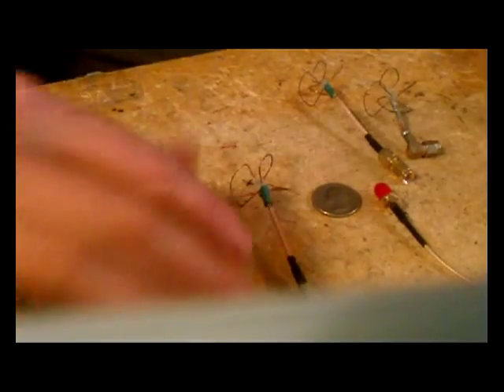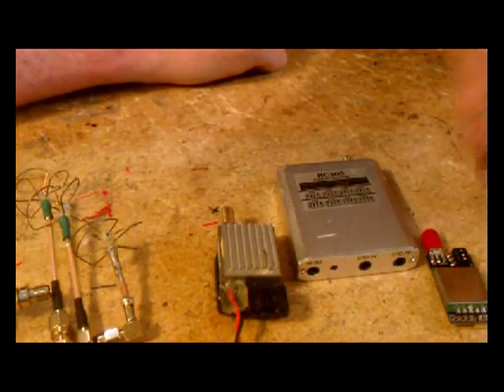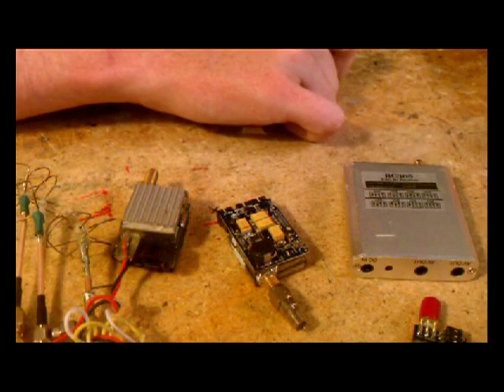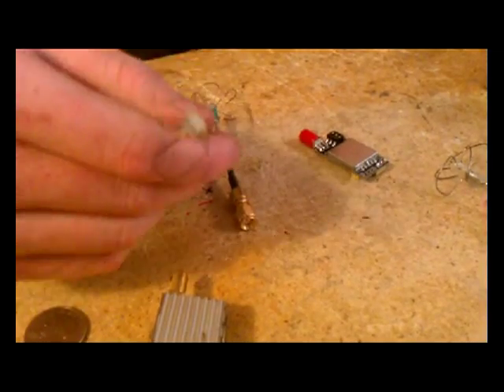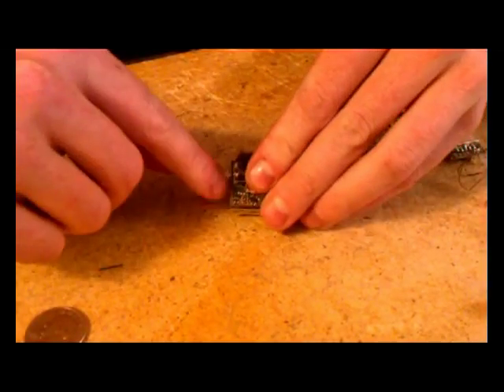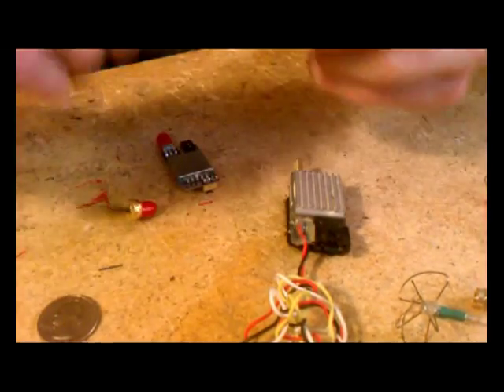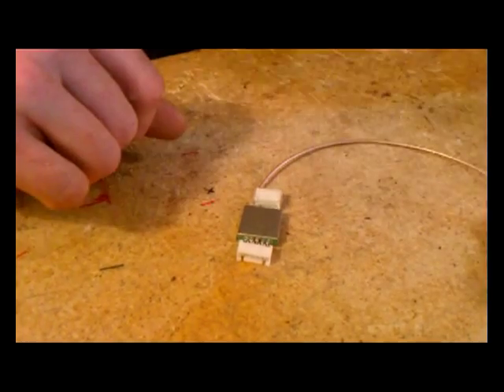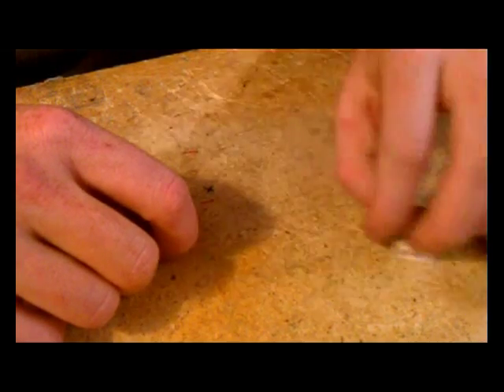FPV 5.8ghz FAQ Newbie Basics Boscam Buyer's Guide and Antenna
Helpful info on setting up a successful 5.8ghz FPV system.  Video made possible by the helpful folks at FPVLab.com and RCGroups.com.  More info at FPVLab.com.